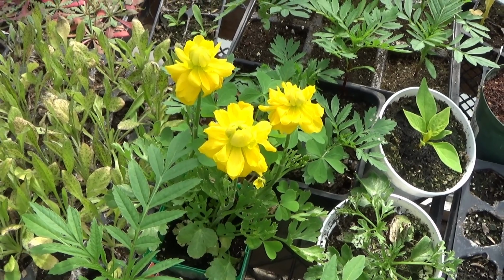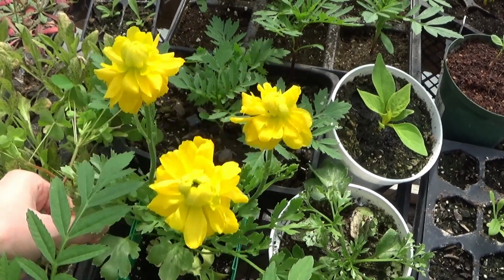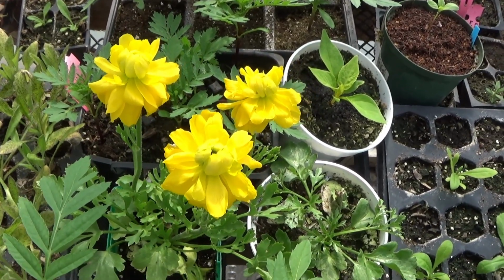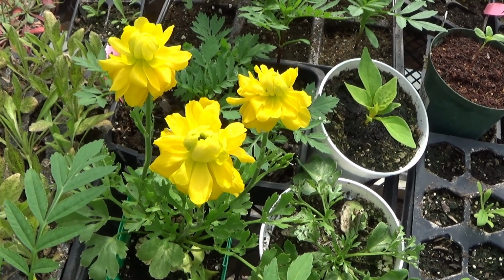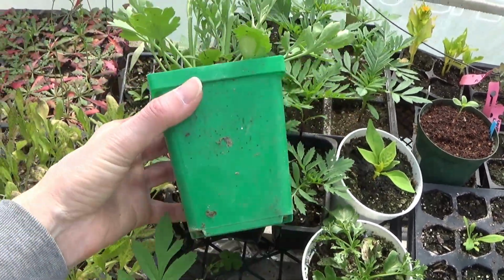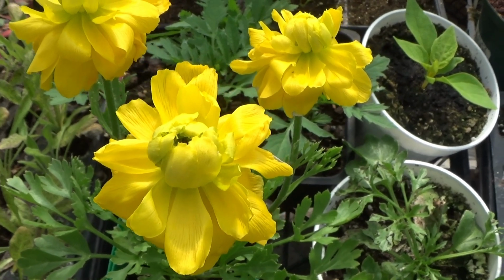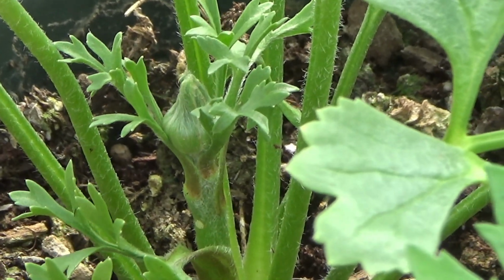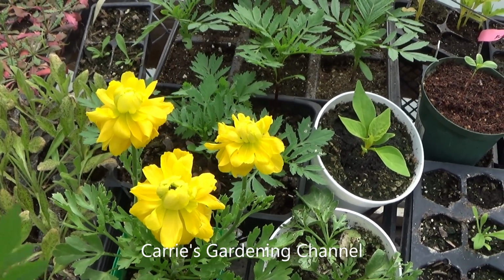Ranunculus Seedlings Have Bloomed!!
The ranunculus seedlings have bloomed! Last year I grew ranunculus from seed and a question I get asked is will ranunculus bloom when grown from seed.

Espoma Bulb Tone
Jobes Organics Bone Meal
Sea Magic Fertilizer
Neem Oil
Jiffy Seed Starting Mix
4 Cell Packs
4 Cell Packs Bulk
6 Cell Packs
6 Cell Pack Different size
eZAKKA plant tags
Espoma Tomato Tone
Greenlace wing eggs
Live Ladybugs
Fiskars Pruning Shears
Espoma Flower Tone
Miracle Gro Bloom Boost
Soil Moisture Meter
Jiffy Peat Pellets
Jiffy Biodegradable containers